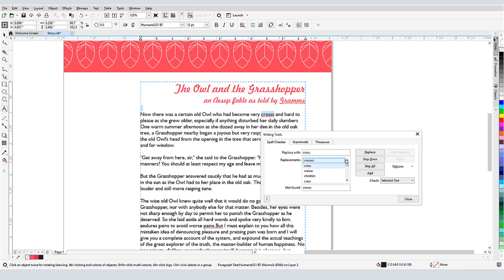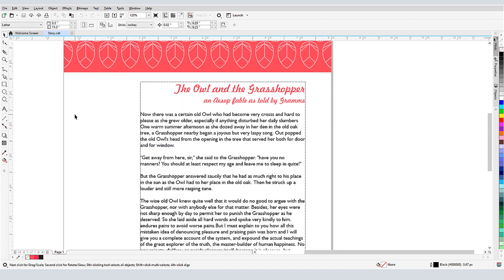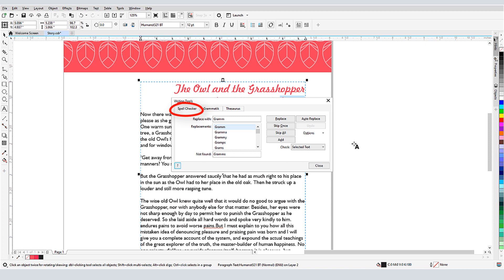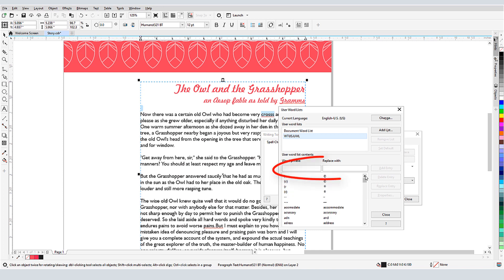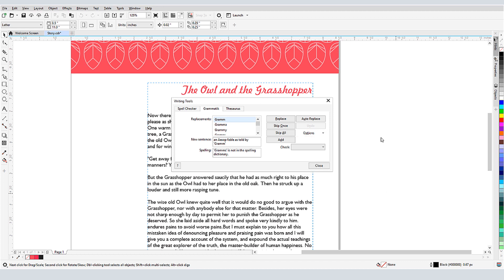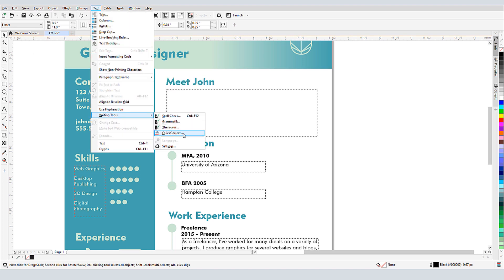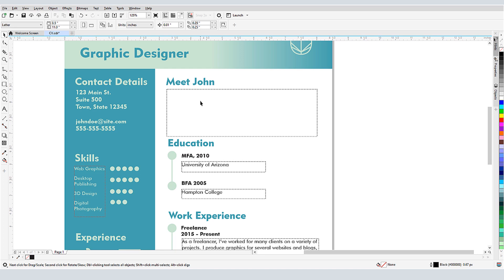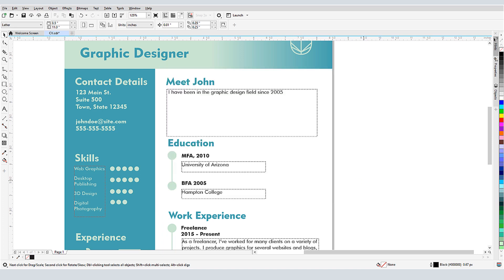CorelDRAW Writing Tools (PC)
In this tutorial, we’ll look at several CorelDRAW writing tools that will help you create error-free text content, such as Spell Check, Thesaurus and QuickCorrect. Download a printable copy of this tutorial from our tutorial